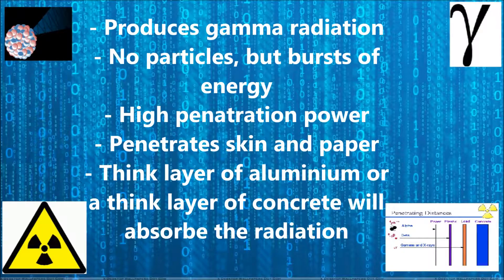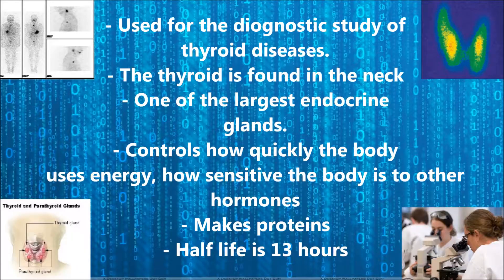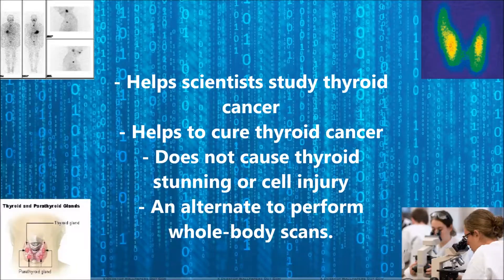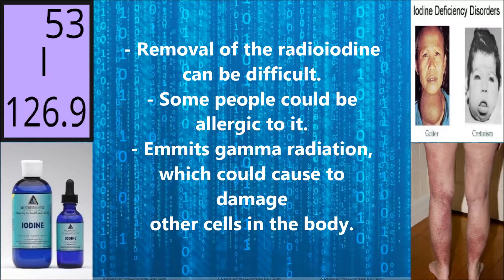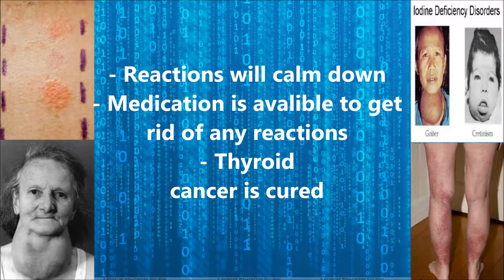Iodine 123 - bianca